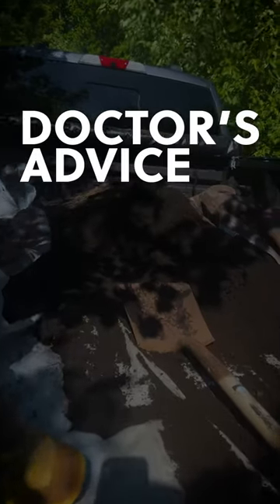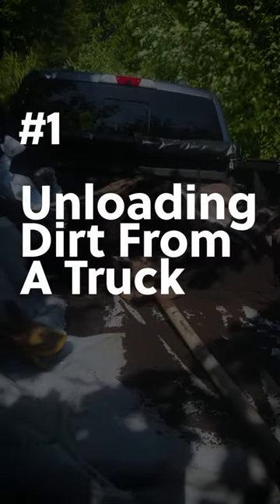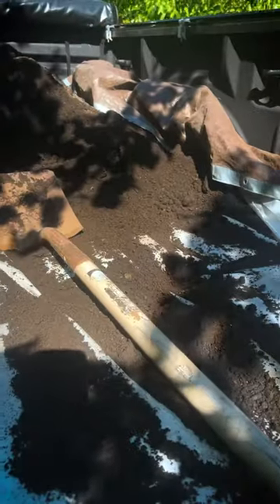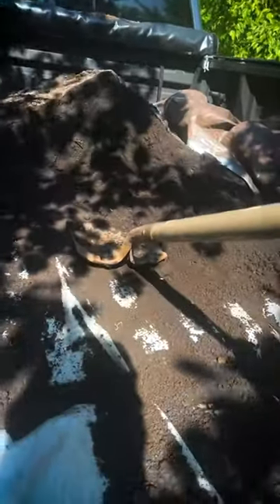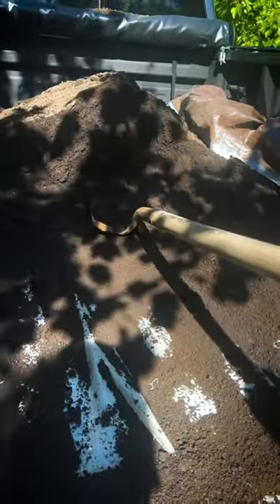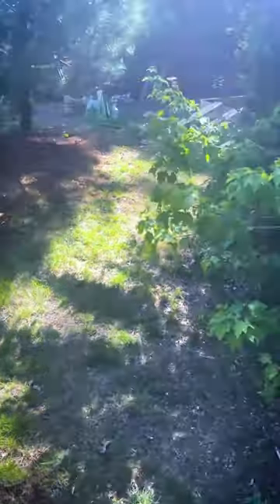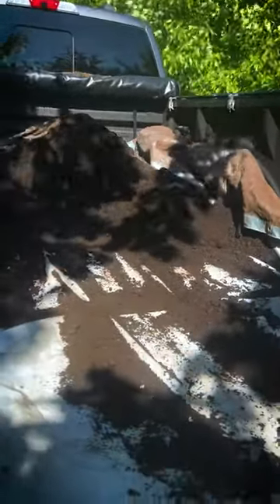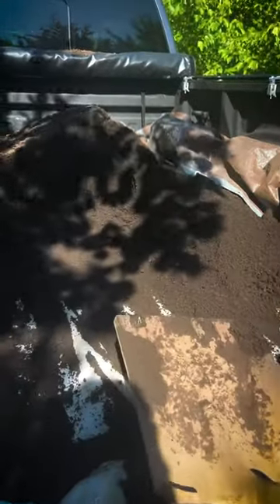Unloading dirt from a pickup truck the easy way